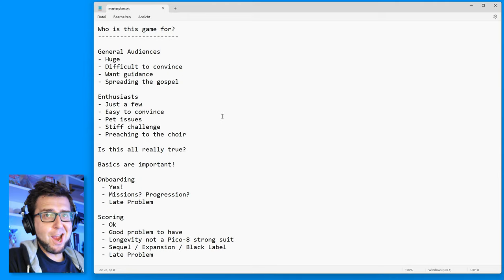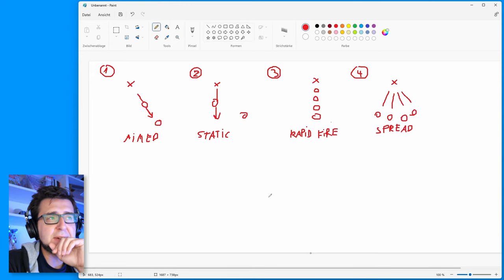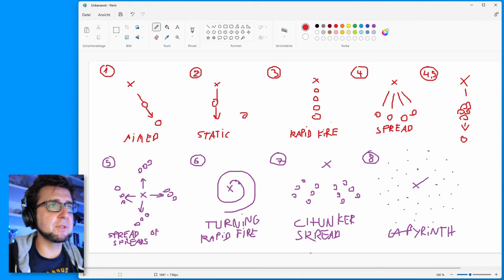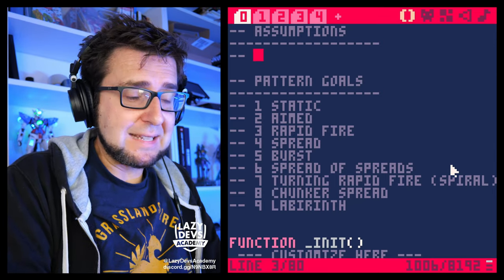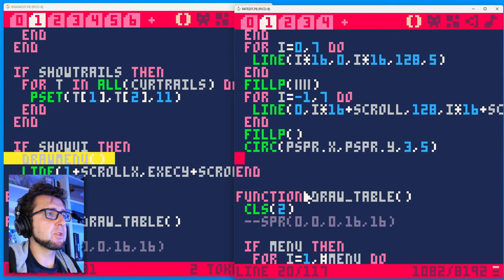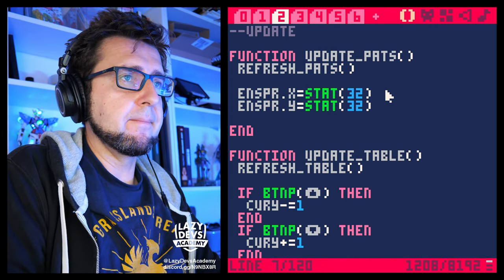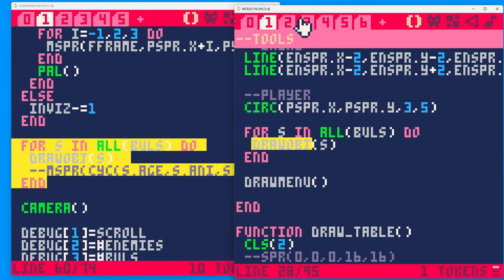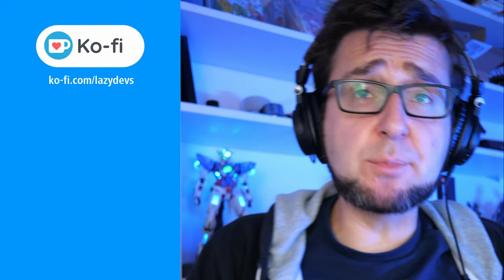Making an Advanced Shmup #59 - Bullet Patterns - Pico-8 Hero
0:00:00 Intro
0:00:59 Masterplan
0:04:28 Bullet Pattern Planning
0:15:26 Bullet Pattern Editor
0:16:59 Bullet Assumptions
0:21:01 Prep
0:28:14 Dummies
0:31:22 Fire on Click
0:35:36 Spawning a Pattern
0:38:05 Doggie Zone
0:40:13 Ko-fi